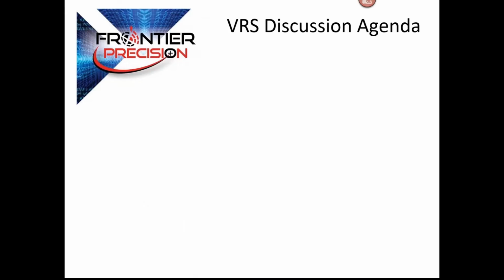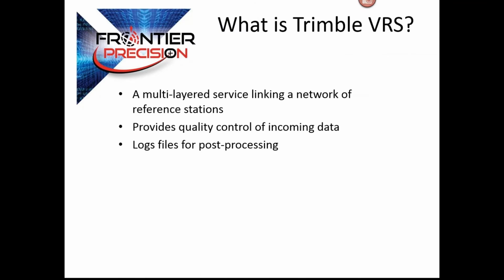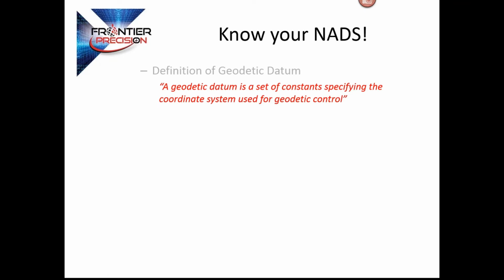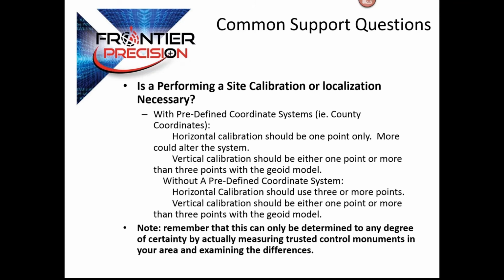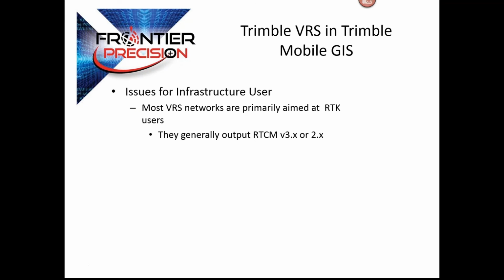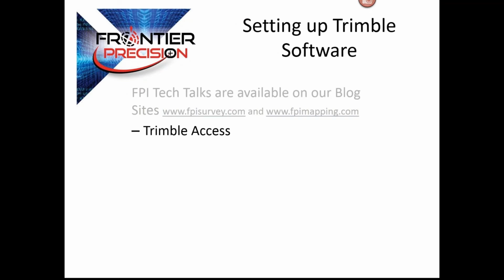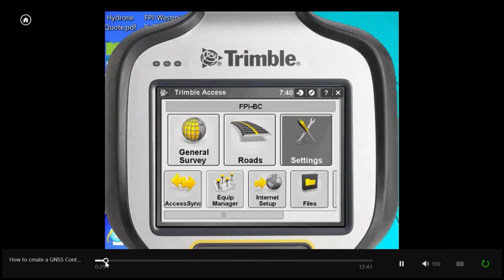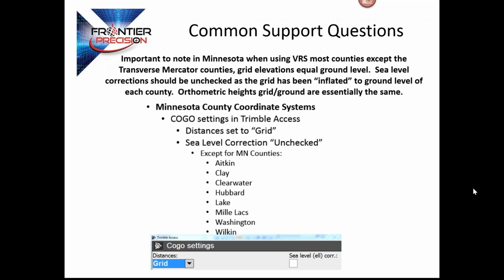Trimble VRS Discussion Webinar 04062015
Trimble VRS networks provide many benefits to users who work in areas where the networks are available. However, a lot of users do not understand how the network works. Also, when additional devices used to connect to the internet for corrections get involved, additional problems typically follow. In this Trimble VRS discussion we give attendees and overview of the system and how it works. We also discuss ways to best utilize the networks to get accurate data. We also go through many of the known support-related issues when dealing with mobile internet connections, and the proper setup in Trimble Software. In this session we provide our suggestions for third-party devices based on our support experiences. This session will be a must see for anyone who surveys on a Trimble VRS network.